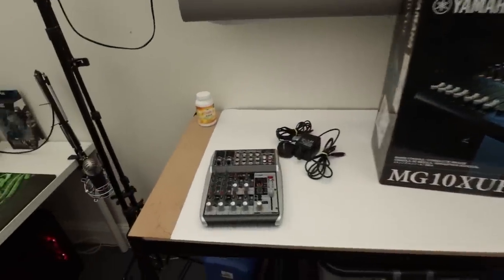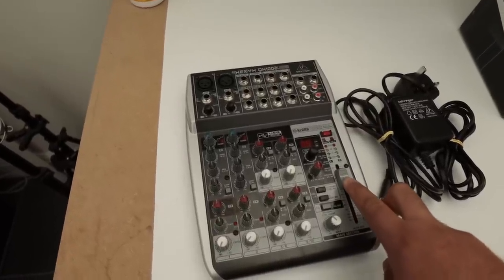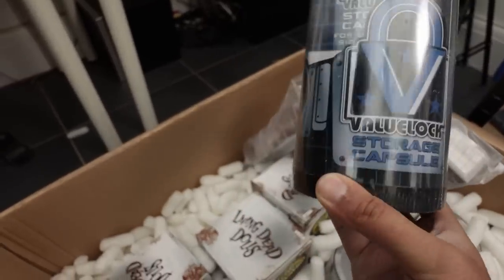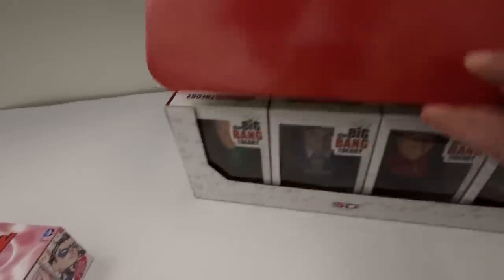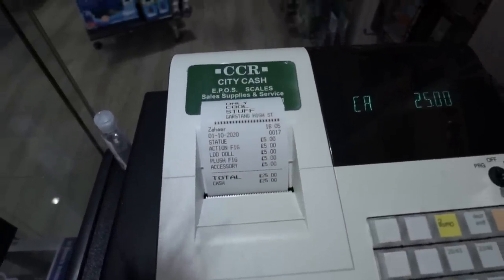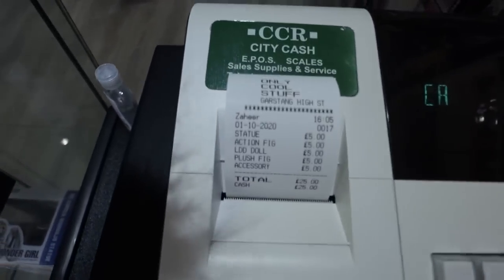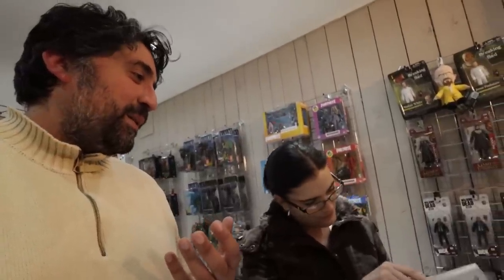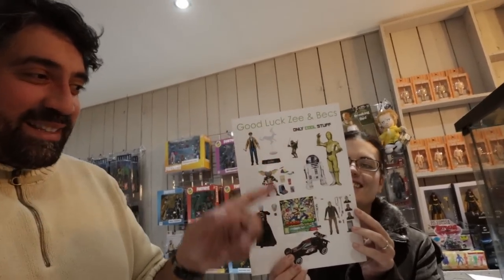Shop Signage Fitted & Scaffolding Moved- We Are Winning! Opening Shop VLOG!